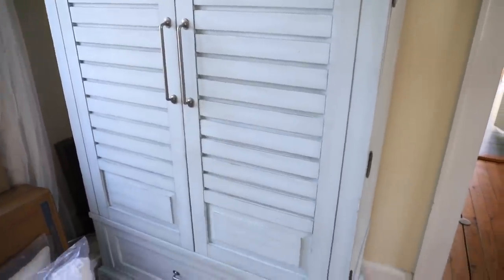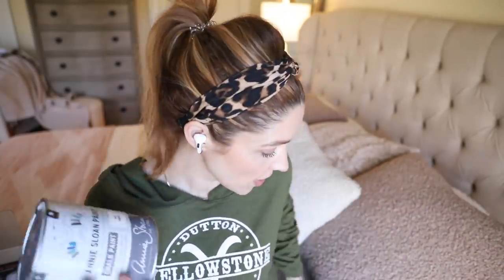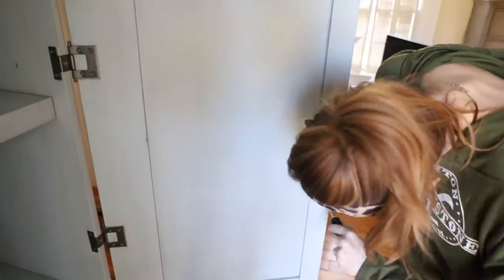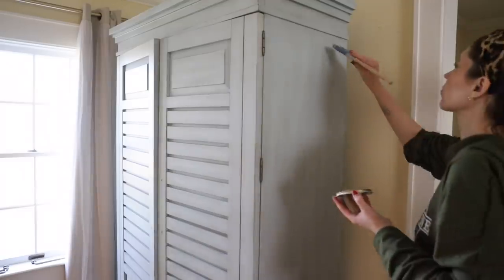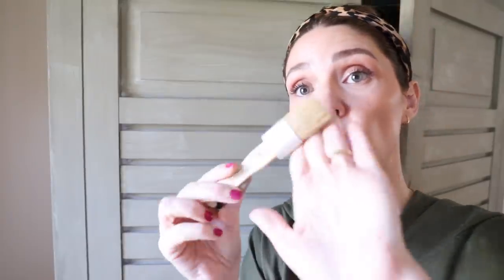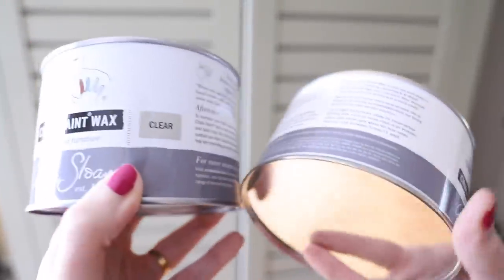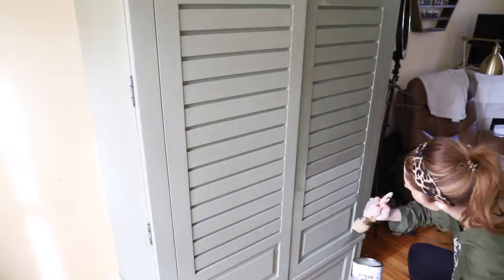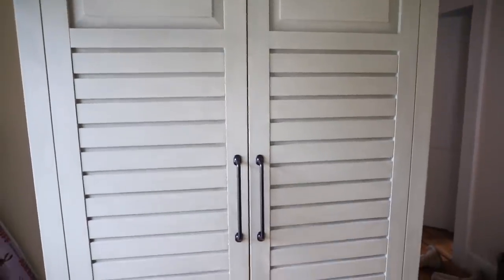DIY FURNITURE MAKEOVER!! 😍 \\ New Home Renovation Projects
I've finally made peace with my design preferences - and I'm ready to tackle getting our new home renovation and decor projects done! I'm looking forward to sharing the process with y'all as we go! Today, I'm using chalk paint to makeover the armoire in our bedroom. More renovation projects in our Master Bedroom are coming soon!

☀︎LINKS: sign up for Rakuten before you shop so you get the cashback!
Curtain Rods
Armoire (similar)
Mirrors on Nightstands
Chalk and Wax Brushes
Chalk + Wax Brush Set
Jolie Finishing Wax
Jolie Chalk Paint
Sanding Pads
The Purple Painted Lady is where I buy Annie Sloan Paint:

✨My Book Is In The World! ✨